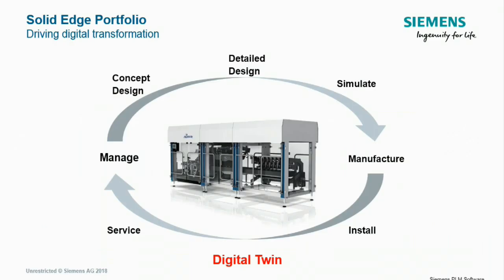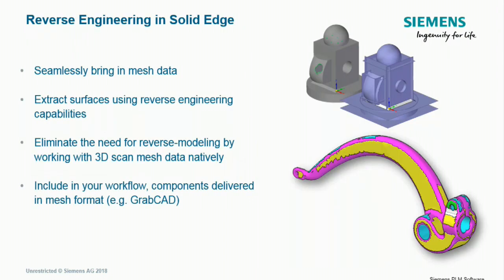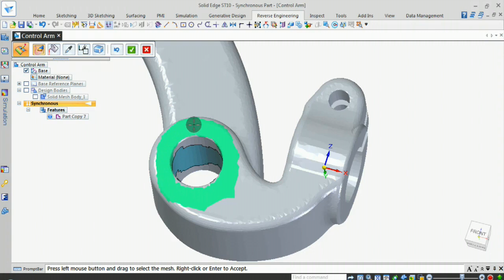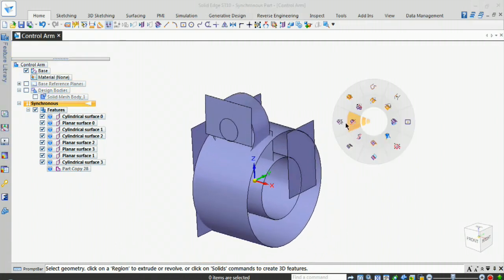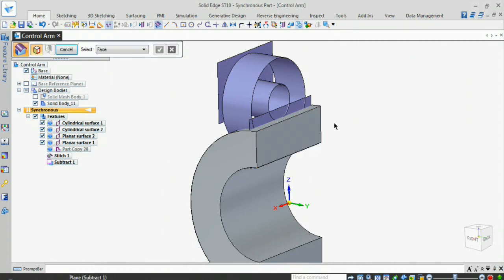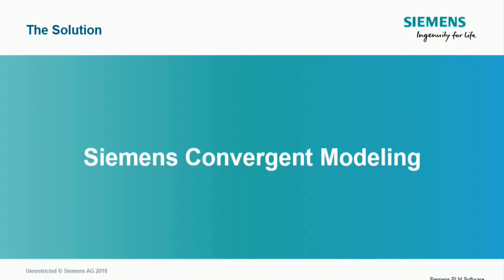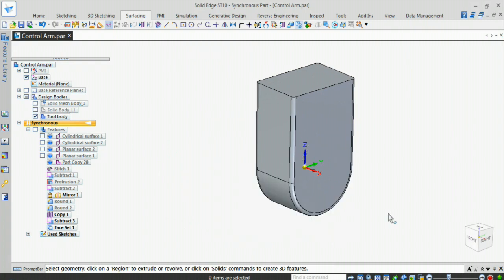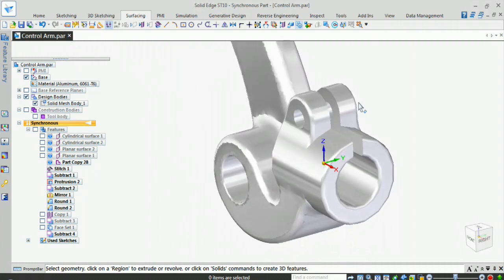On-Demand Webinar: Solid Edge - Reverse Engineering Made Easy with Convergent Modeling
This webinar will help expand your 3D design capabilities beyond the norm by exploring the benefits of reverse engineering and convergent modeling, which result in faster time to market, and more.

Solid Edge Reverse Engineering provides you with powerful smart functionality and 3D design tools to work with mesh and triangle-based data. Bodies can be imported from other systems, they can be digitally scanned, or even be products of a generative design analysis.

All of these come in as a mesh of triangles (or facets) and in many cases require further design modification.
• Digitally scan a physical product
• Use mesh clean-up tools
• Evolve the design using convergent modeling

Solid Edge Convergent Modeling allows for traditional b-rep operations on digitally scanned 3D data and models born out of generative design, reducing rework while supporting modern additive manufacturing processes for complex shapes.

Our solutions allow you to perform traditional operations on:
• Digitally scanned 3D data
• Models created using generative design
• Components for additive manufacturing